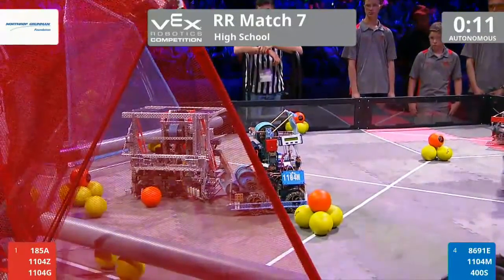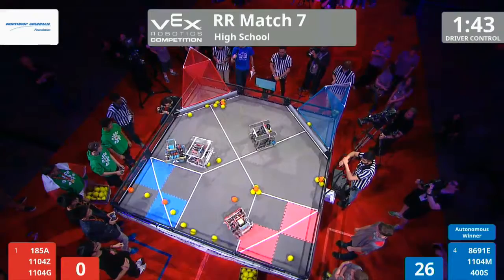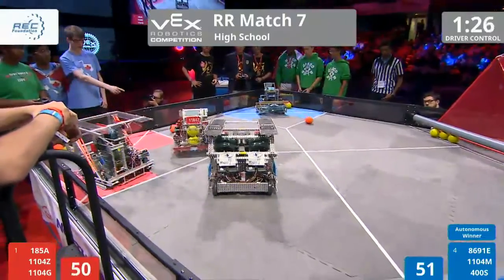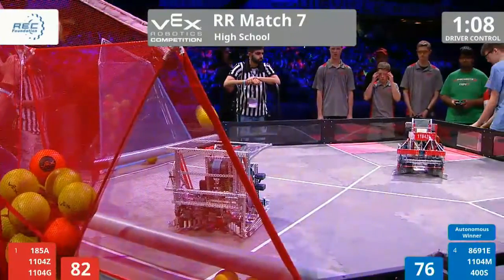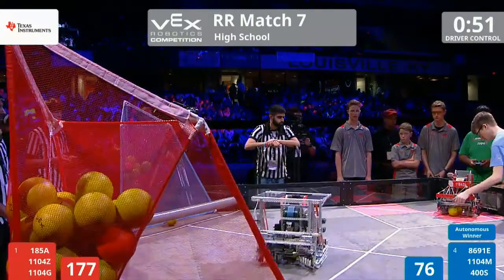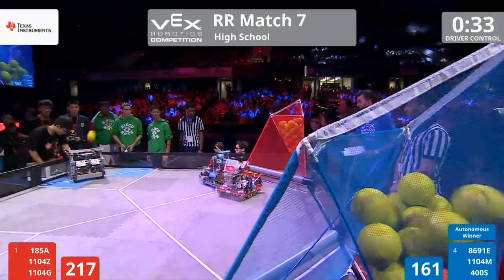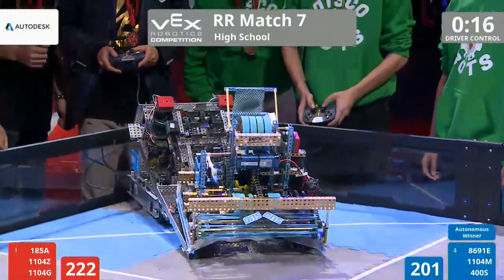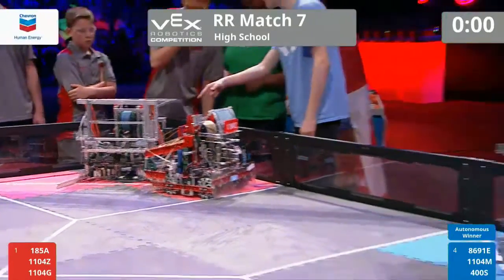VEX Worlds 2016 - VRC HS Finals - Round Robin 7 (185A 1104Z 1104G) 247 vs 282 (8691E 1104M 400S)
VEX Worlds 2016 - VRC HS Finals - Round Robin 7

Red - Score 247:
185A - Skunkworks ALPHA (BATC // Skunkworks Robotics, Logan, Utah, United States)

1104Z - Discobots ? (Brampton Robotics Education, Brampton, Ontario, Canada)

1104G - Discobots G (Brampton Robotics Education, Brampton, Ontario, Canada)

Blue - Score 282:
8691E - hefei NO.8 SMSch E (Hefei No.8 Senior Middle School, hefei, China)

1104M - Discobots ? (Brampton Robotics Education, Brampton, Ontario, Canada)

400S - Galveston I.S.D. Robotics (Galveston I.S.D. Robotics, Galveston, Texas, United States)